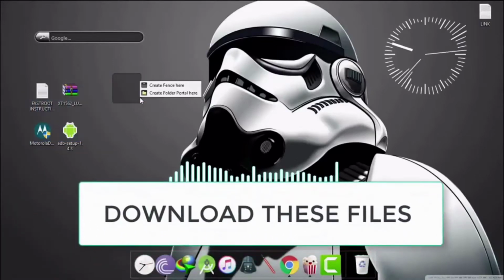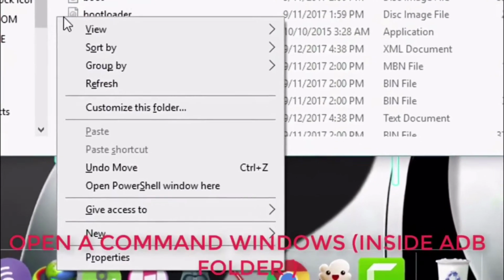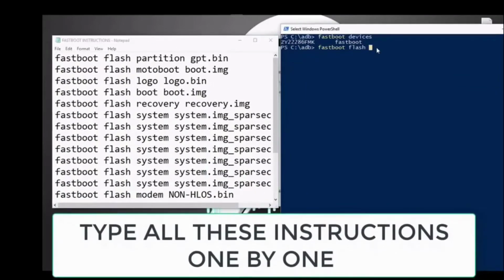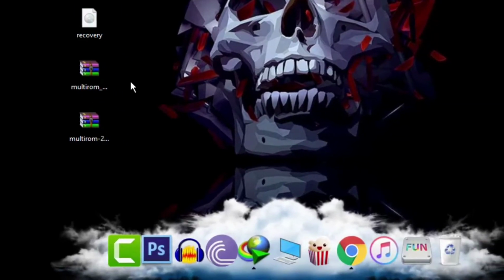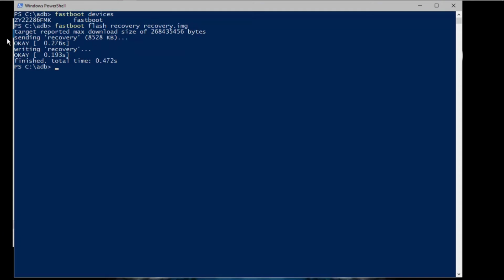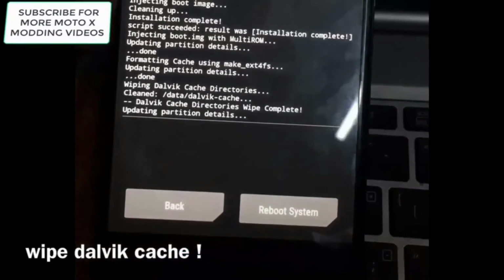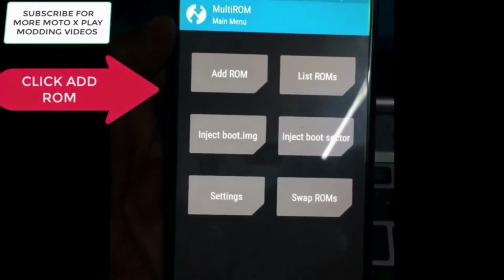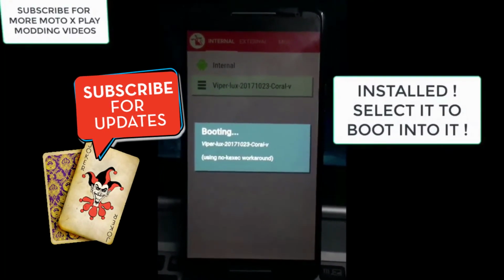How to install android oreo 8.0 Moto X Play ✔ (without deleting stock rom - 2018)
In this video , i am going to show you how to install android oreo / android 8 on  Moto X play , without deleting official stock rom ,  i hope this will help you , you can subscribe to this channel for updates !

WARNING- try this at your own risk , i am not responsible for any kind of loss or damage that you cause to youself or your device !

DOWNLOAD LINKS -
🥕FLASH STOCK ROM
2. adb setup-
4. stock rom (xt1562 model) Yq84
5. STOCK ROM FOR OTHER VARIANTS

KEEP LEARNING , KEEP GROWING (lol) !